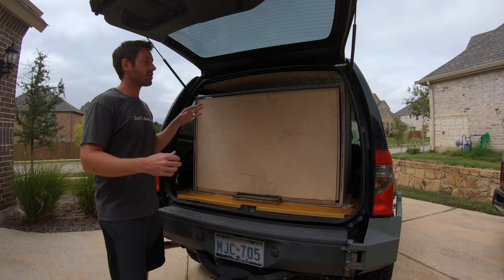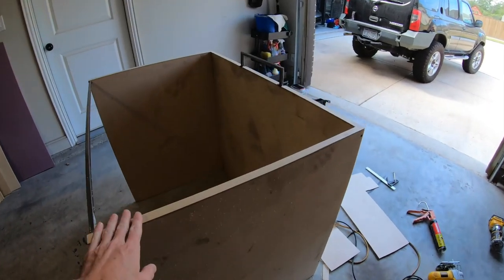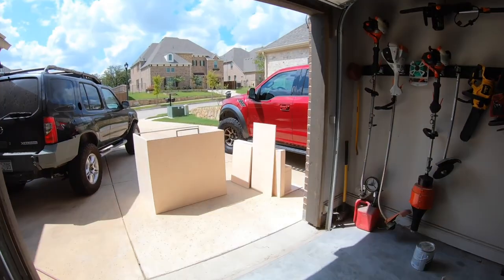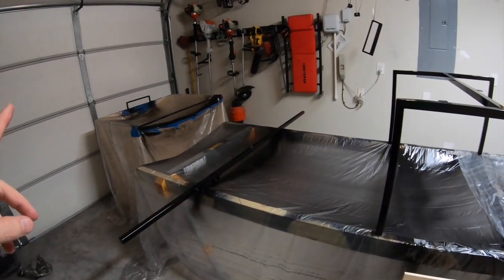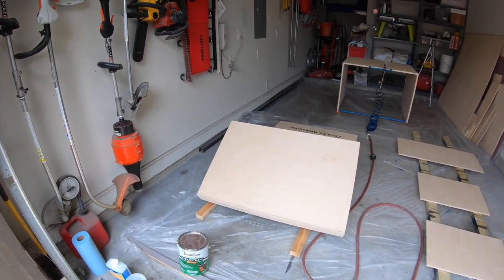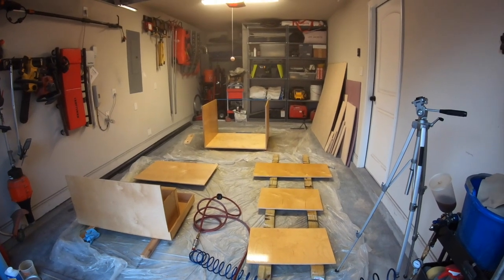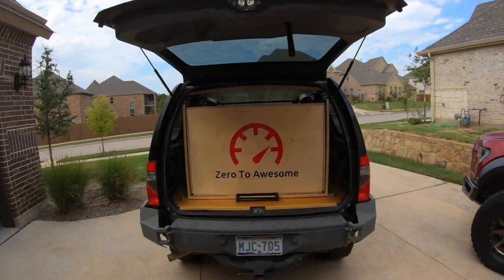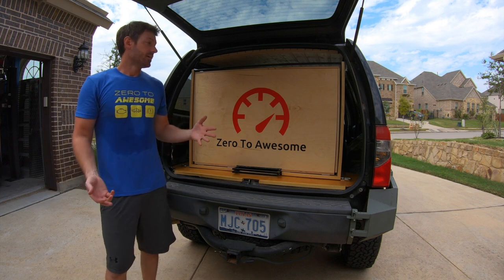I said I wouldn’t do this... but here’s our SECRET to waterproofing the wood for our offroad camper!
All wood deserves to be good wood. So in this episode we go over how we care for our wood and protect it from the elements!